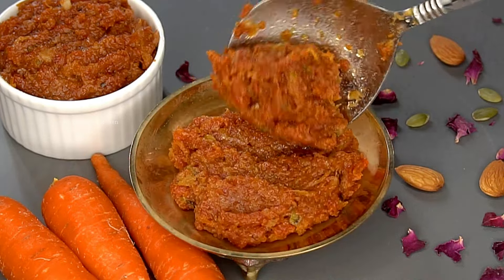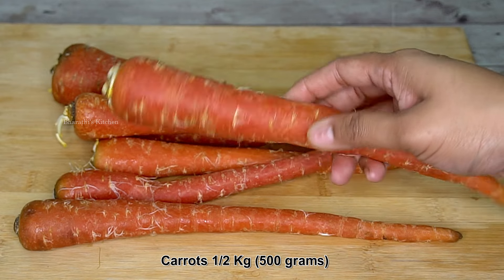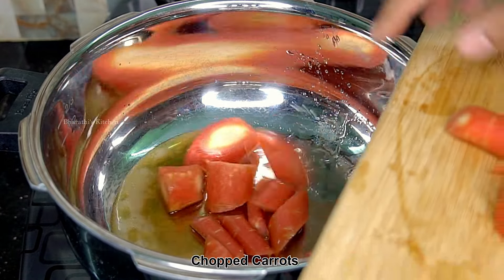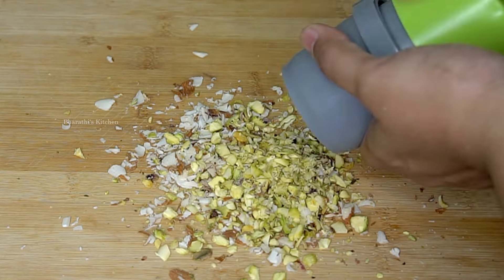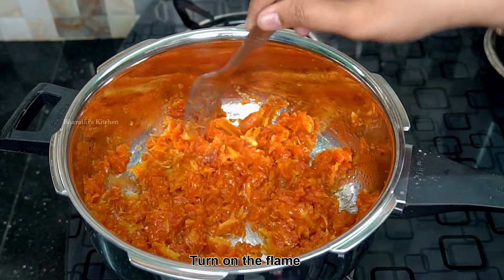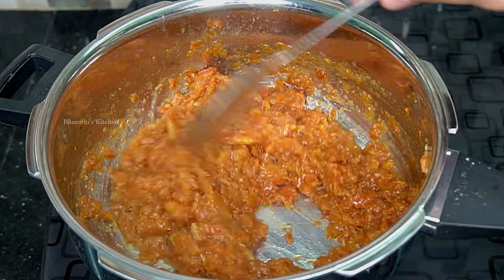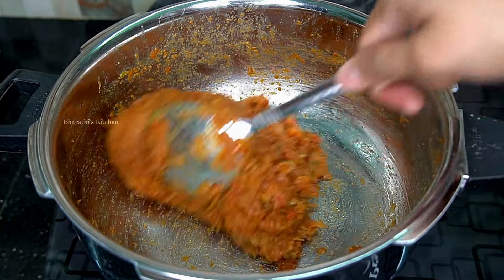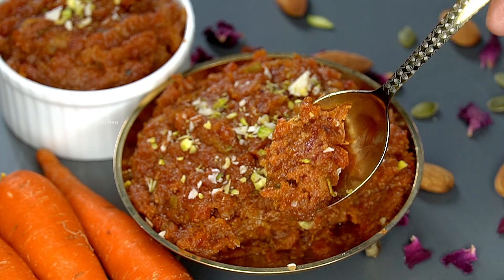స్వీట్ తినాలనిపిస్తే ఇలా క్యారెట్ తురిమే పనిలేకుండా పంచదార లేకుండా హల్వా చేయండి|Perfect Carrot Halwa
New Recipe:Tuesday,Thursday & Saturday At 1:30 pm

I hope this video will be helpful for you.If you like this video,please  "SUBSCRIBE" to my channel for more Delicious Recipes and stay connected with me on Bharathi's Kitchen.Do not forget to "LIKE","COMMENT"and "SHARE".

Cookware I Use:
8 Inches Pre-Seasoned Cast Iron Skillet/Frying Pan
Stainless Steel Thatte Idly Stand
The Indus Valley Triply Stainless Steel Kadai 10 Inch, 4L
Pre-Seasoned Cast Iron Dosa Tawa 12.5 Inches
Natural Pre-Seasoned Cast Iron Kadai
Heavy Duty Pan and Pot Organizer, 5 Tier Rack
Cabinet Door Organizer (White)
EMBASSY Cast Iron Skillet 8 Inches
Bergner Argent 5CX 5-Ply Stainless Steel Fry Pan
Hawkins Futura 22 cm Frying Pan
Carote Non Stick Kadai with Lid
Craftsman India Online Pre-Seasoned Earthen/Clay-Handi

For Baking Products:
Set of 2 Silicone Pinch Grip Mitten Oven Mitt Gripper Grip Kitchen
6 Inches Aluminium Square Cake Mould
4 Heavy Measuring Cup and 4 Measuring Spoon
Cake Nozzles with Coupler
Russian Nozzles Tips with Icing Piping Bag
Silicone Non-Stick Fondant Mat
Stone Ware Non-Stick Coated Baking Loaf Pan
Non-Stick Silicone Spatula
Aluminium Ring Cake Mould 1 kg
Aluminium Baking Cupcake Moulds
Stainless Steel Cake Icing Nozzles
Silicone Bar Chocolate Mould

Products:
Instant Dry Yeast
Gel Food Color, Super Red, 30 g
Italian Seasoning (Mix Herbs) 70g
Raw Chia Seeds for Weight Loss
Round Chopping/Cutting/Pizza Serving Board
Unsweetened Dutch Cocoa Powder (200 g)
Zig zag Knife
Pure Copper Hammered Design Joint Free Water Pot
Nature Rice Paper
Almond Gum(Gond)
Ice pop maker
Pure Gelatin Powder
Jar Pouch for Fridge Ziplock Bags
Fresh Arrowroot Powder
Carote Stainless Steel Kitchen Knife Set
Instant Silver Cleaner
Stainless Steel 360 Degree Polished Faucet
Shaker Bottle
Natural Germ Protection Hand Wash
Pure Cotton Reusable Fridge Storage Bags

Electronics I Use:
Borosil Smartmix 300-Watt Hand Mixer
Borosil Neo Waffle Maker, 1000 W, Silver
Preethi Blue Leaf Gold MG 150 Mixer Grinder 750 watt

Similar searches:
How to make carrot halwa in telugu,easy carrot halwa in telugu,sweets recipes in telugu,
How to prepare carrot halwa in telugu,carrot halwa with jaggery,sweet recipes in telugu,